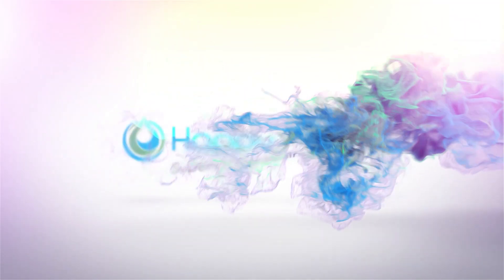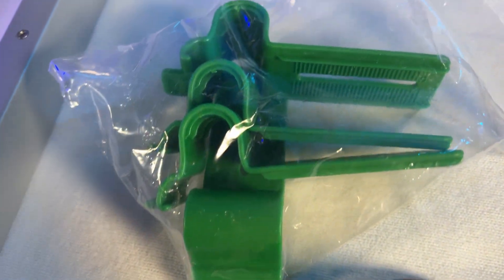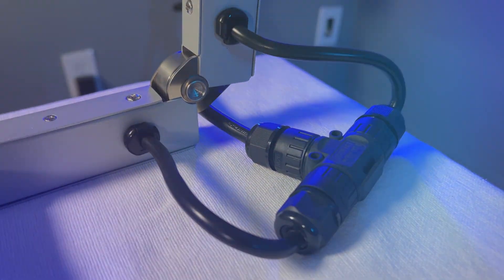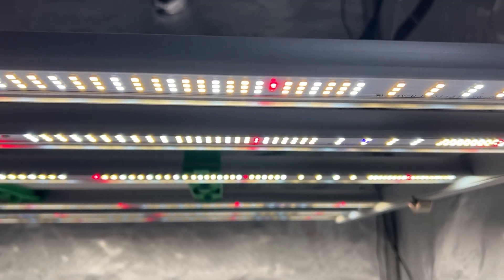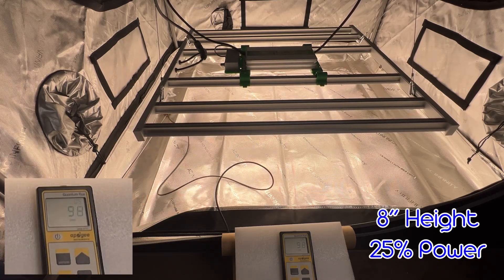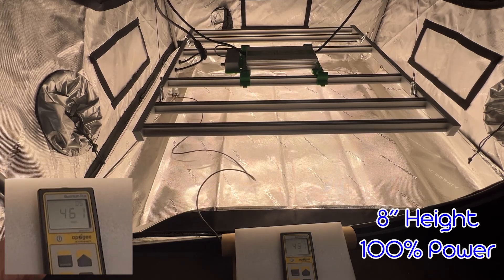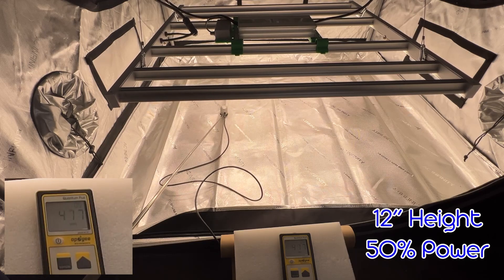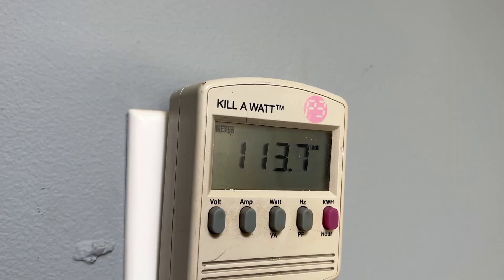Mars Hydro LED Grow Light Review & PAR Test | FC-4800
This week I'm unboxing, reviewing, and PAR testing the Mars Hydro FC-4800! This was one of the better LED grow lights I've reviewed recently so sit back, relax, and enjoy the show...

Chapters:
0:00 Intro
1:01 Open Box Peek
2:29 Driver Mounting
2:45 Light in the tent
4:16 PAR Test
6:58 Kil-a-watt